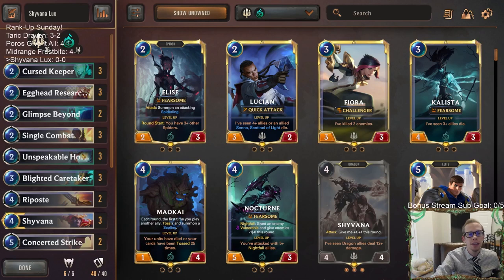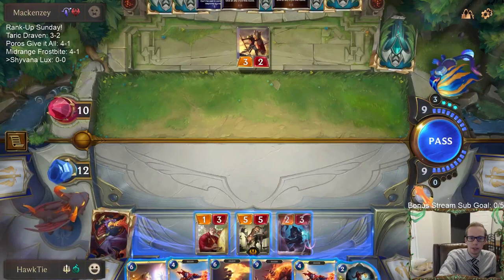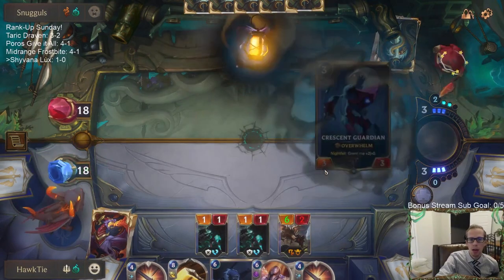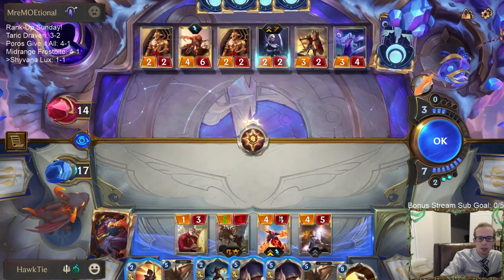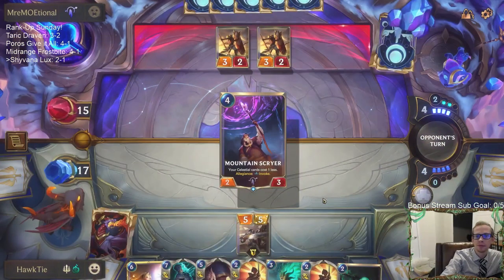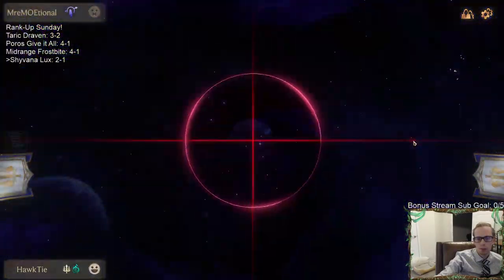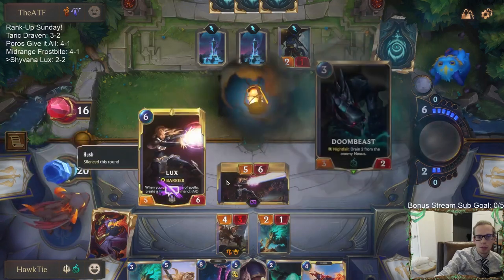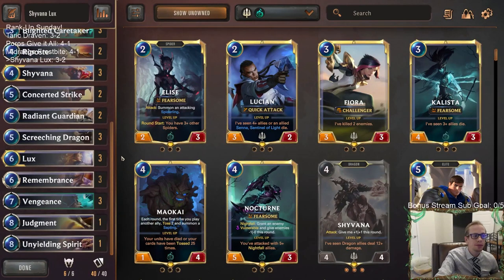Shyvana Lux: Versatile Midrange | Legends of Runeterra LoR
Legends of Runeterra Ranked deck: Shyvana Lux
Code:
CECQEAIFAEYAGAYAAUDAWAYBAANCCKQBAMCQEAICAUCAGAIBAUYQEAIAB4SQCAQAAEBACAIAA4AQEAAF
Champions: Shyvana, Lux
Regions: Shadow Isles, Demacia